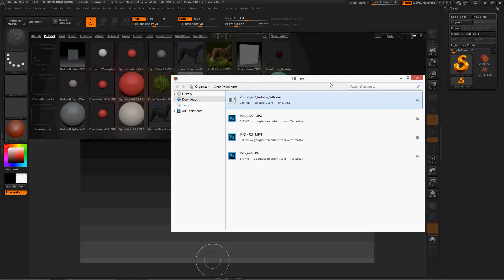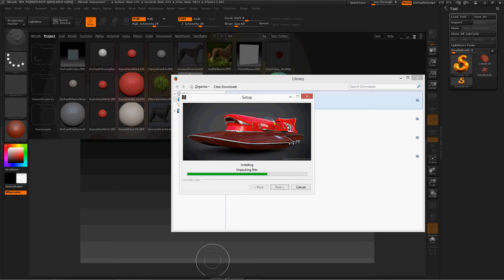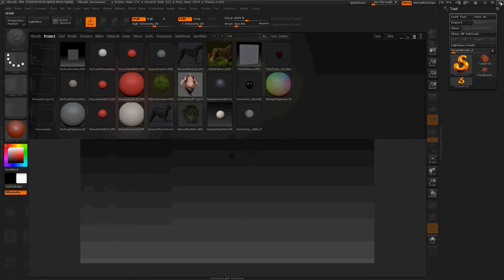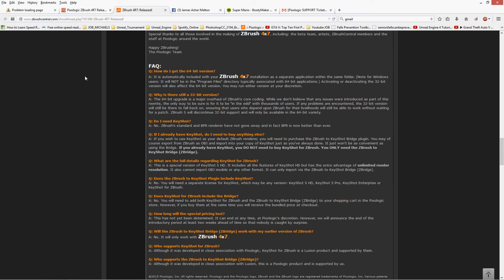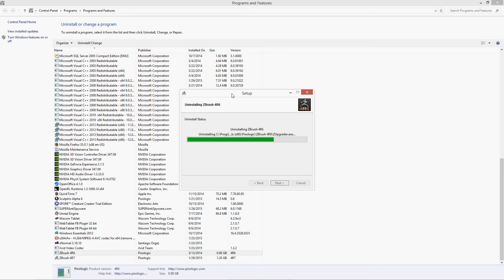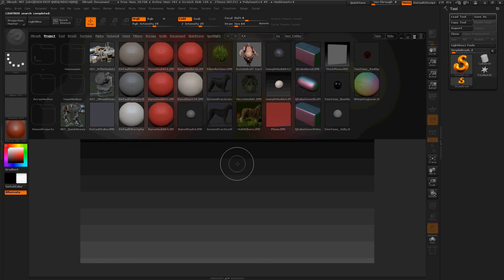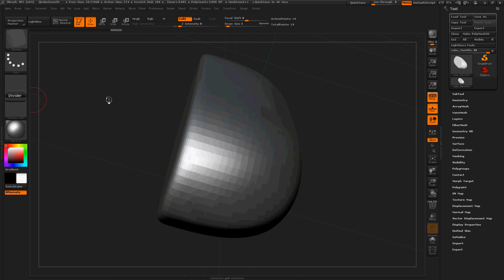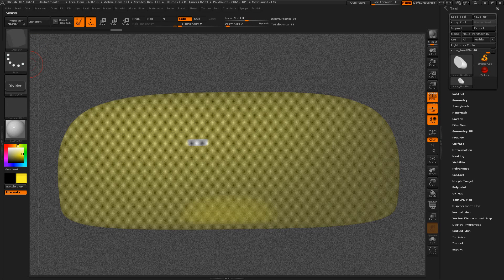Zbrush4R7 64 bit First Look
Today January 29th 2015 Zbrush4R7 was released and in this video I show everyone what I went through in order to install the latest update to Zbrush.  Hold on to your hats...